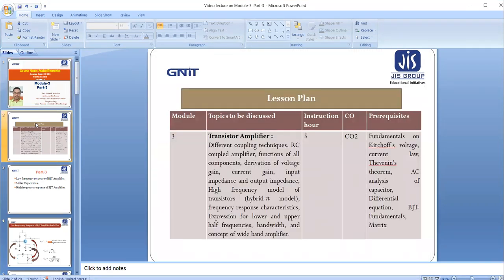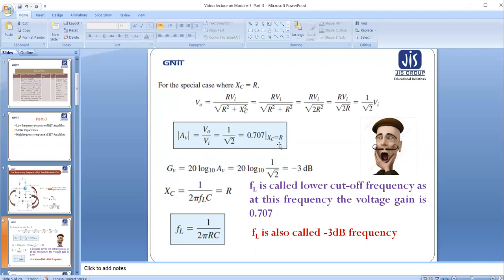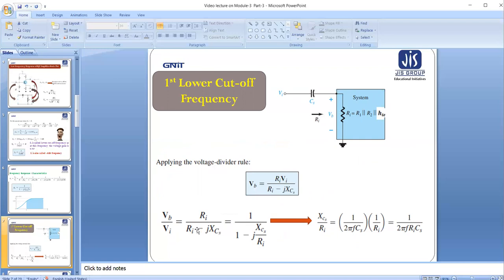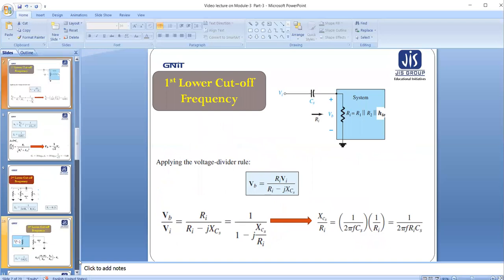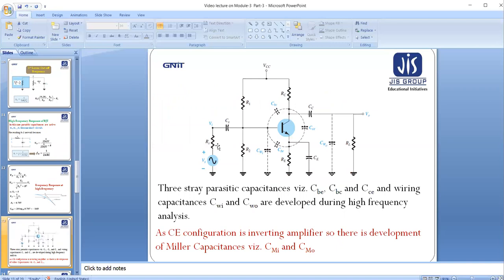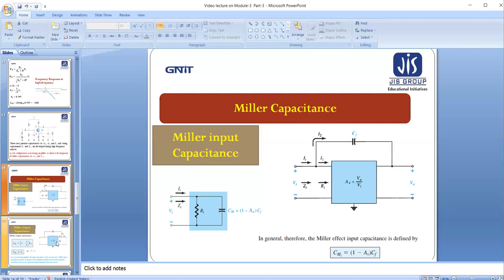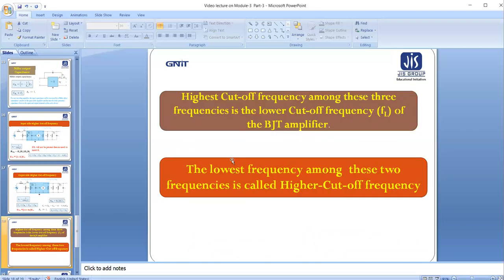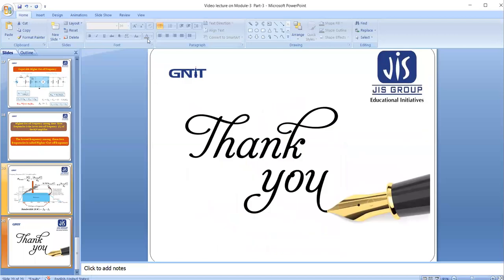Part 3 Module 3 Analog Electronics EE 303